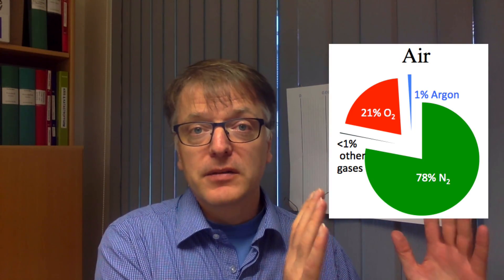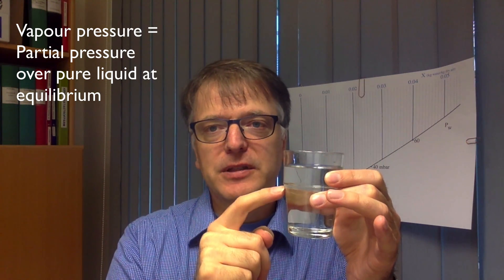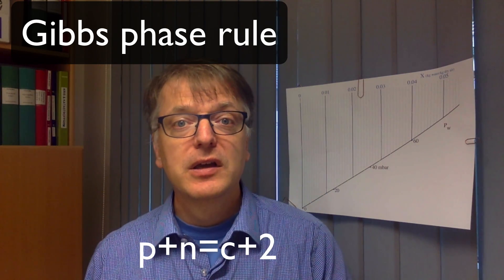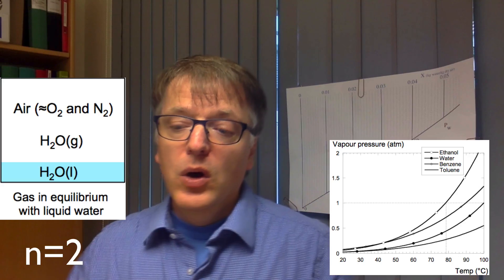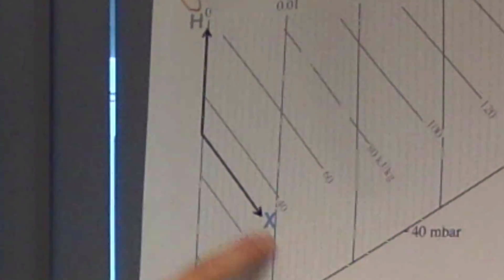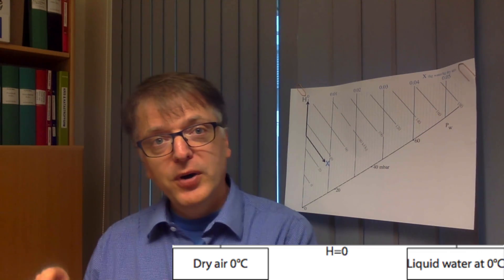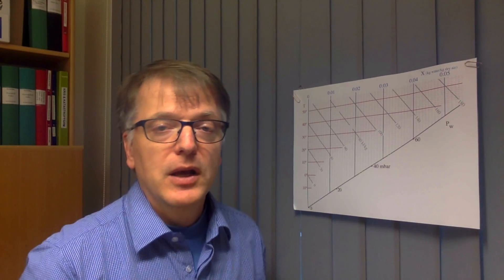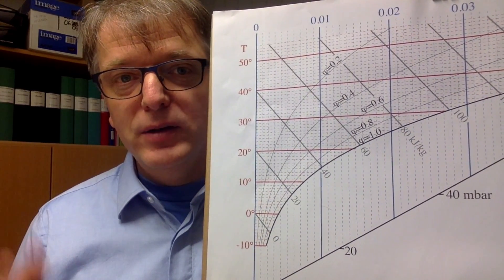Air/Water part 1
The air-water system (moist air), part 1. Explaining water content, partial pressure of water, enthalpy, temperature. Ends with question regarding where we are in diagram if moist air is in equilibrium with liquid water.